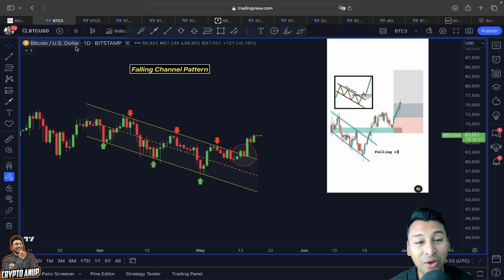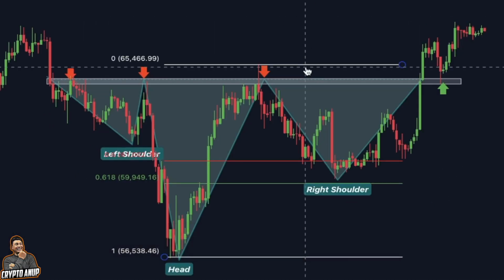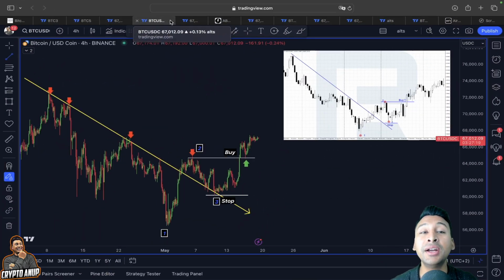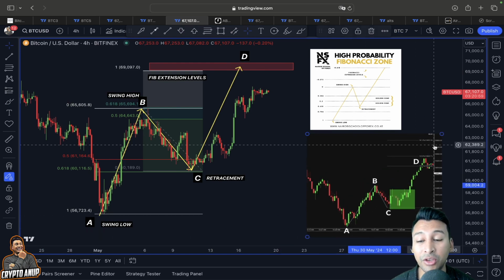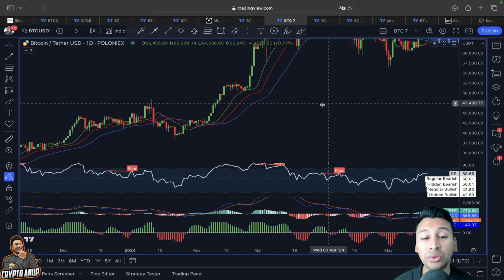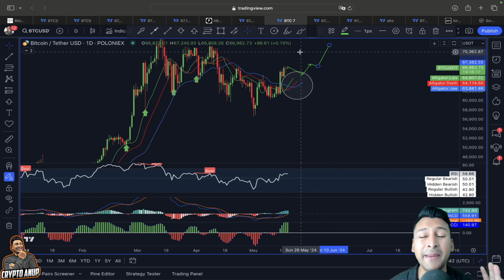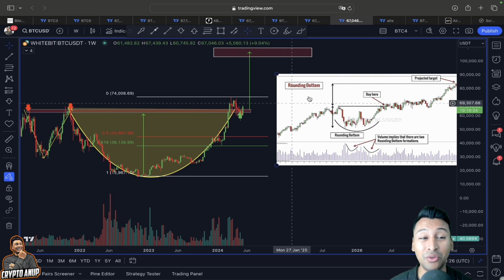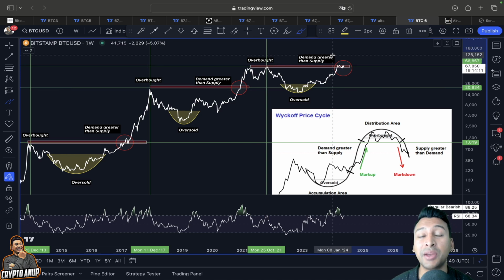😱 BITCOIN: THIS IS HOW IT ENDS!!!!!!!!! [prepare yourself now!!!]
🔥 Bybit *FREE 200$* Futures Airdrop 👈 (Click here💰)